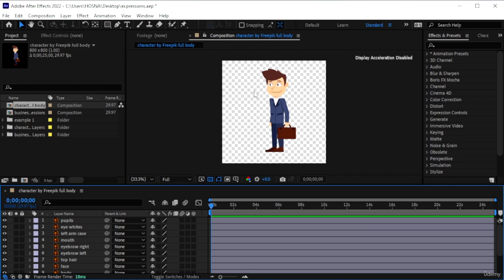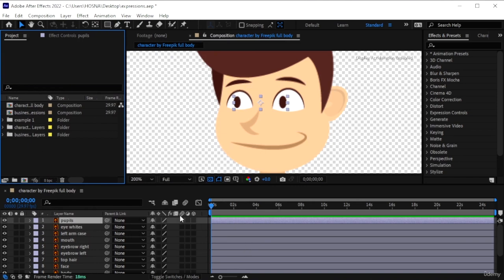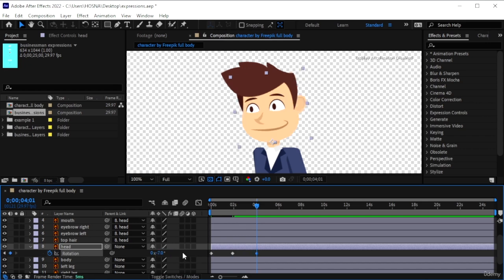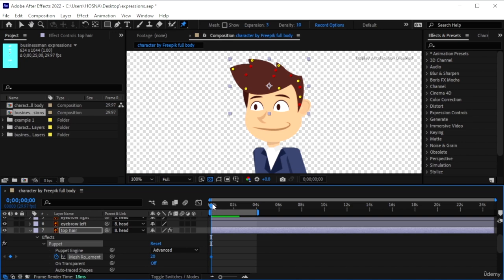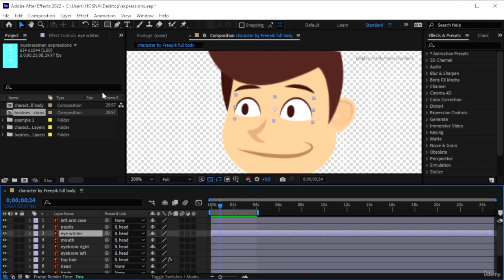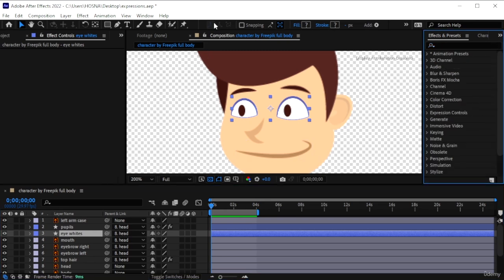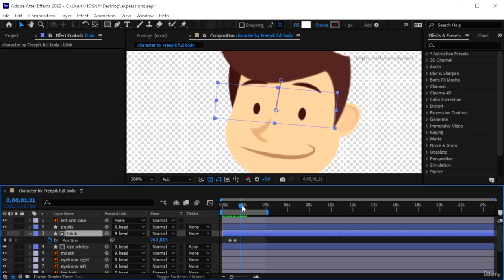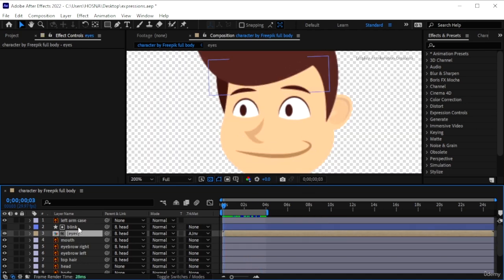After effect Facial Expressions Example B Pt 1 part 60